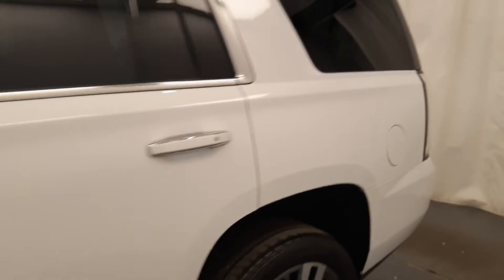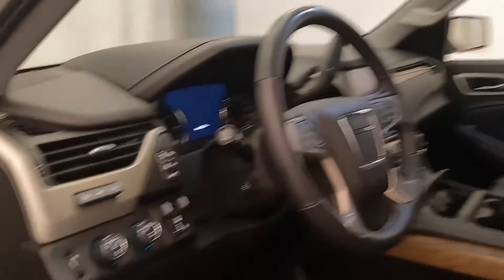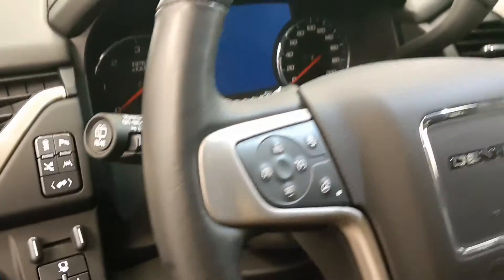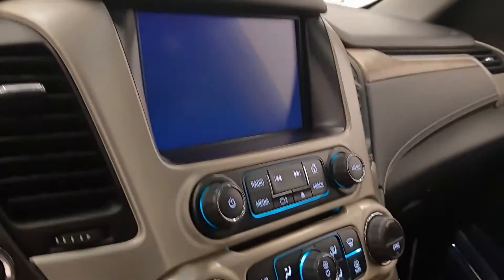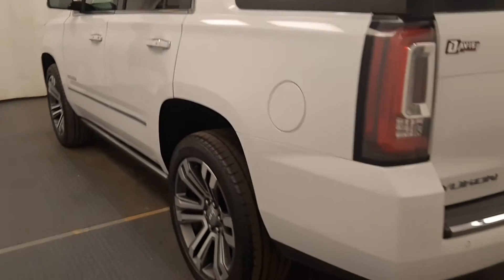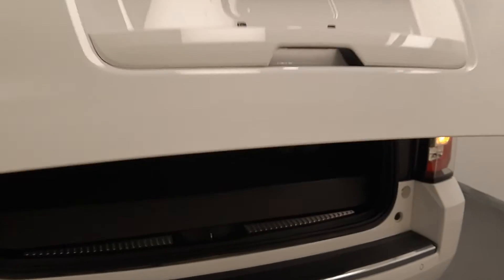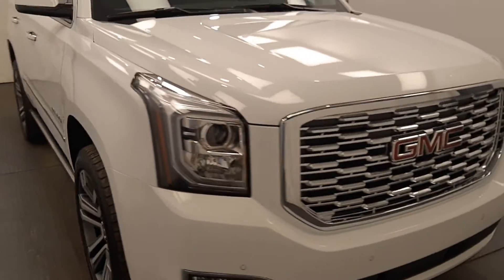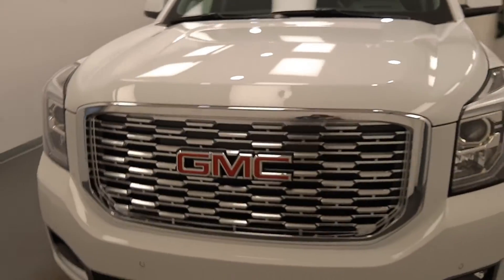2020 GMC Yukon Denali || 210657